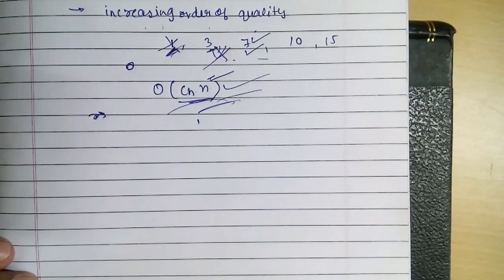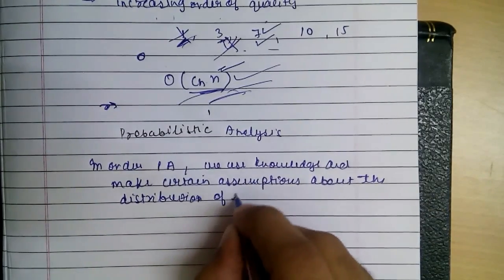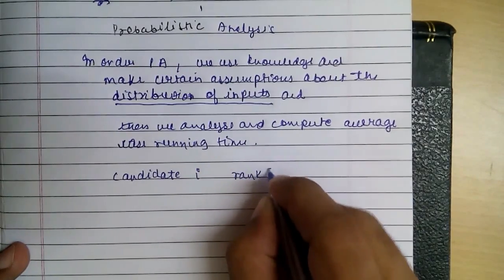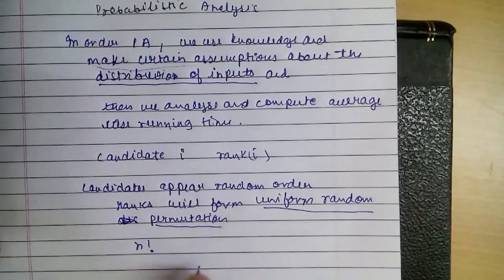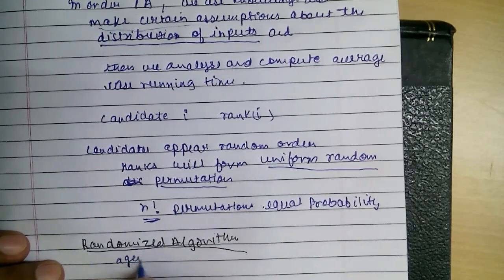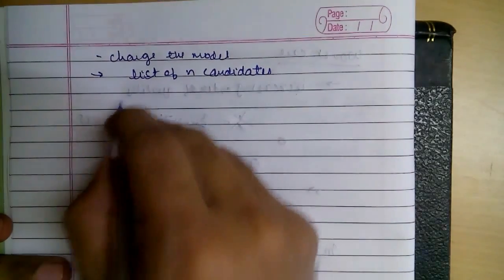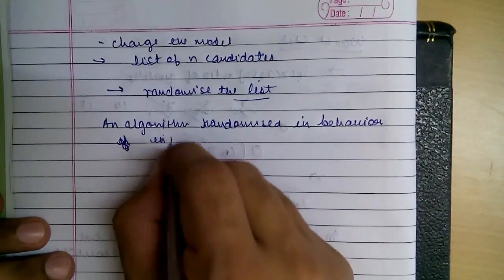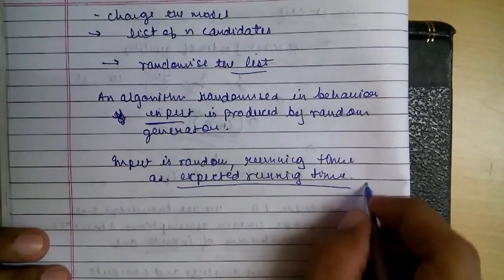Probabilistic Analysis: Randomized Algorithms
concept of Randomized algorithms